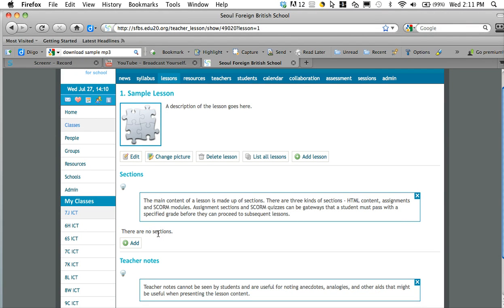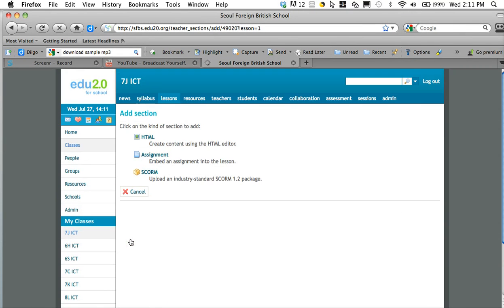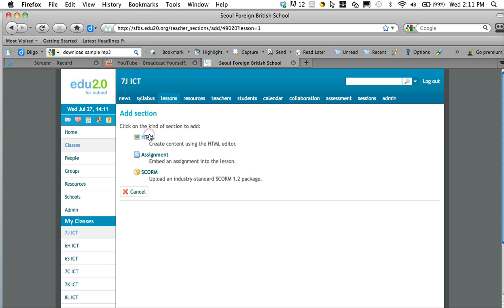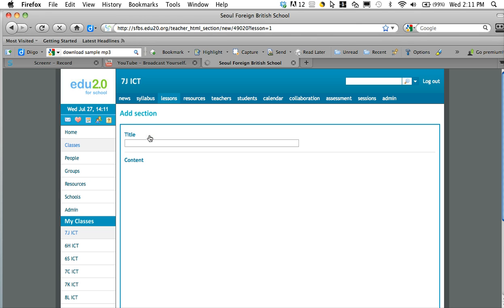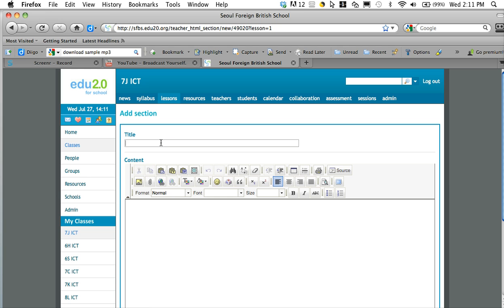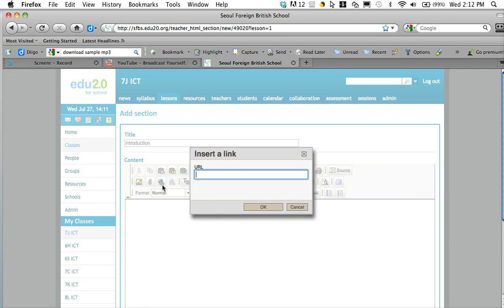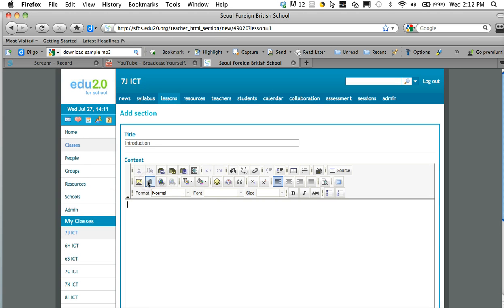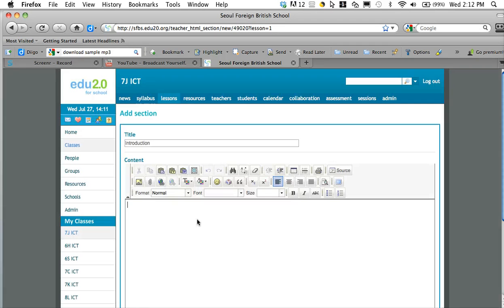edu 2.0- lessons (part 1)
SFBS Screencast- edu 2.0 lessons (part 1)